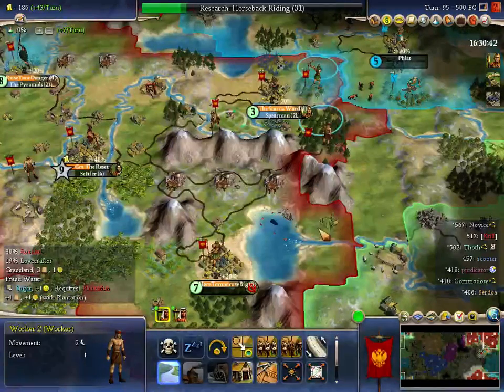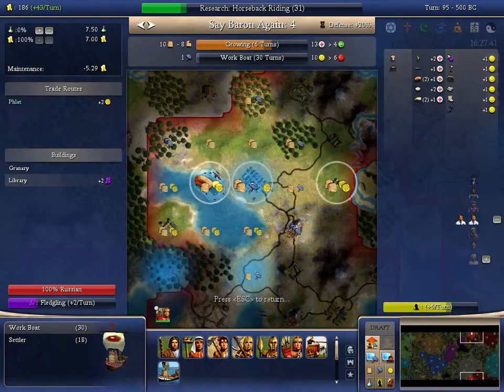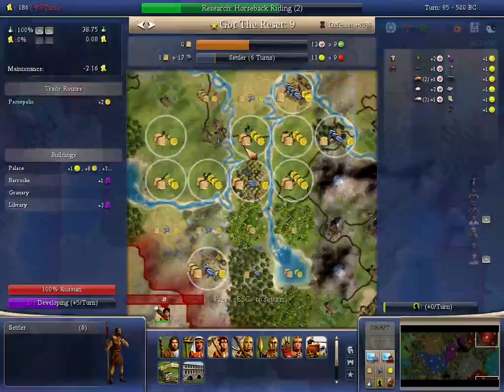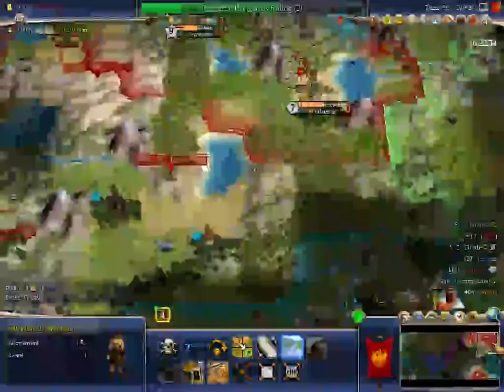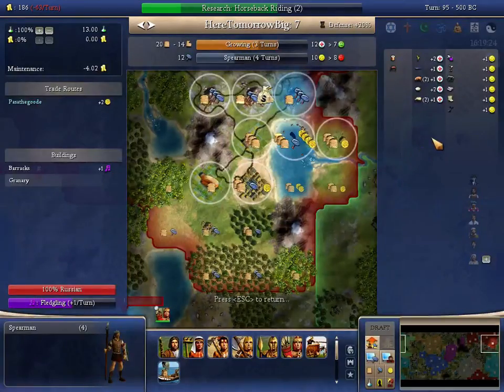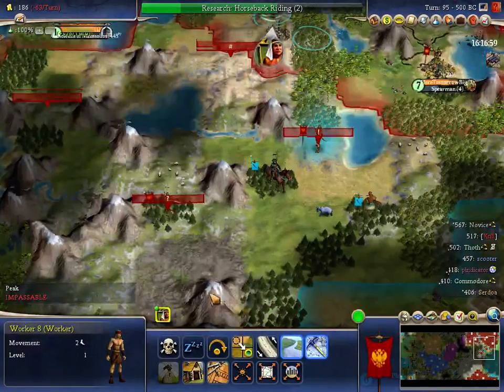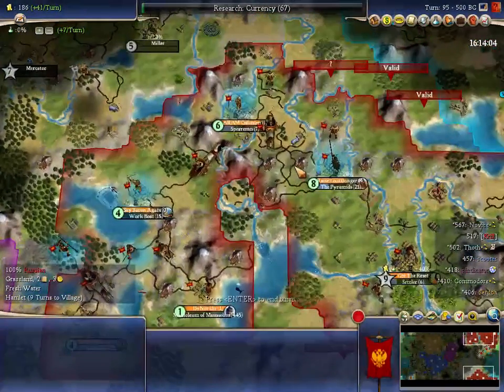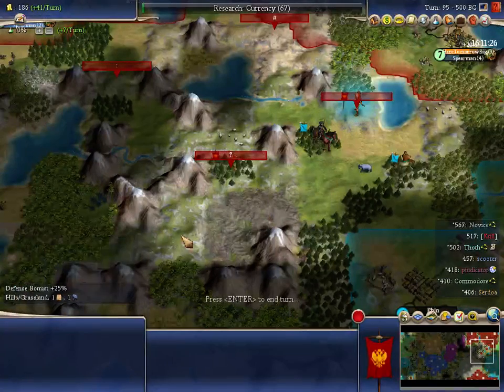PB15 T95 play through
PB15 T95 play through and analysis after novice completed the Great Wall.